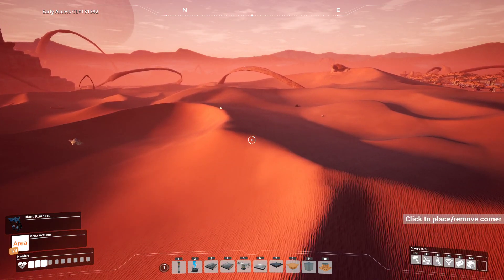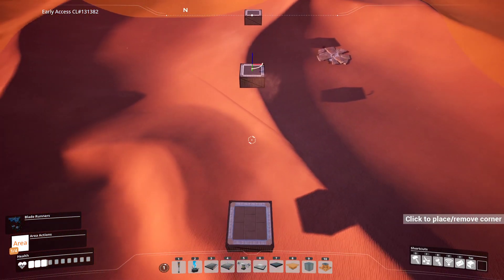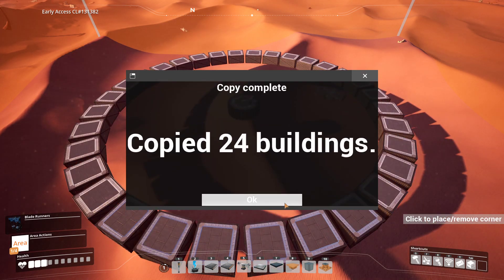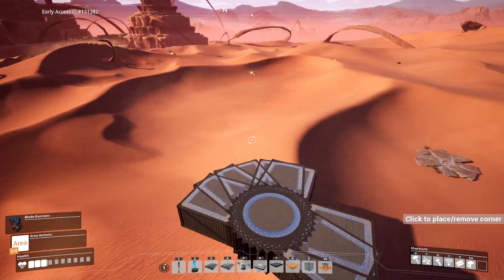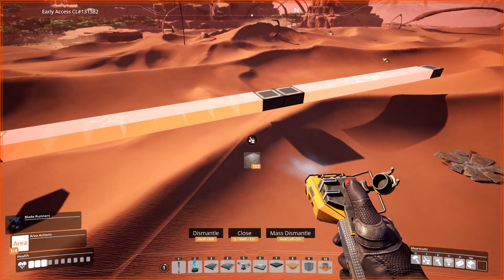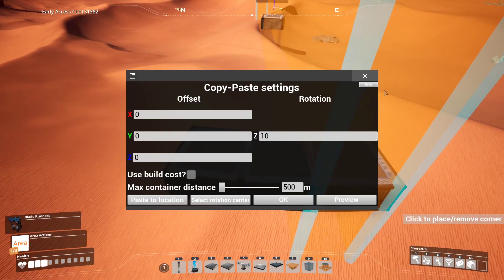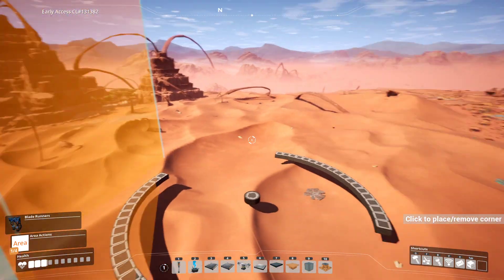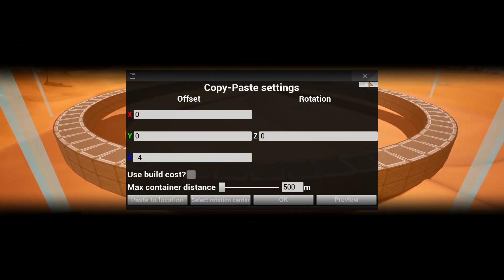Perfect Circles In Satisfactory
Hello and welcome back to another Kaluno Gaming video playing Satisfactory!

Please if you know anyone that likes this type of content please share!

This requires the Area Actions Mod!